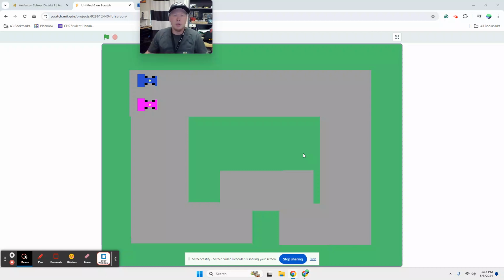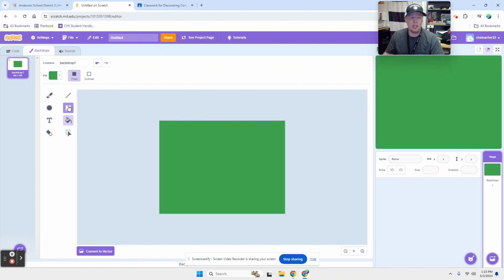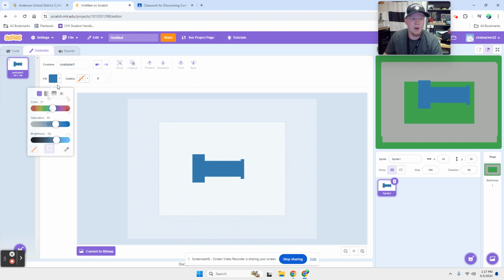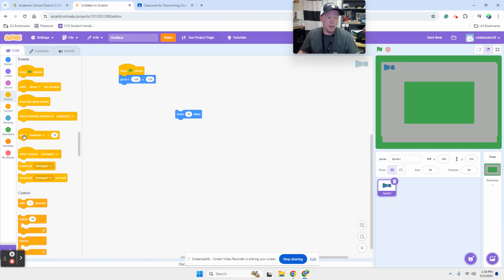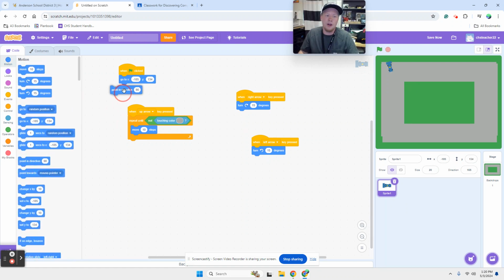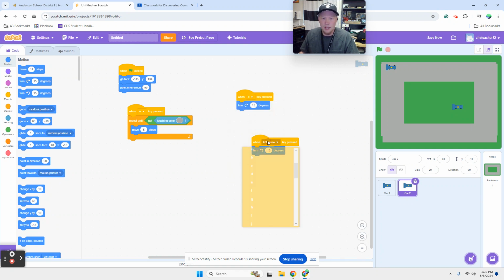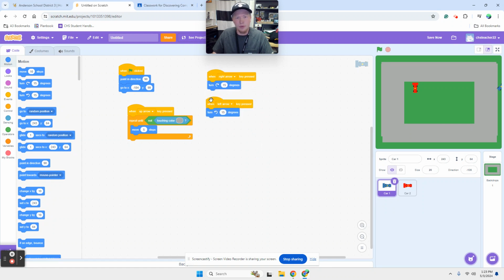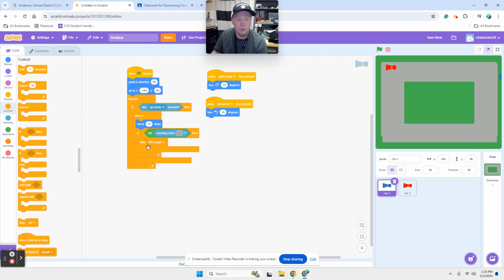Scratch Racetrack project- DCS